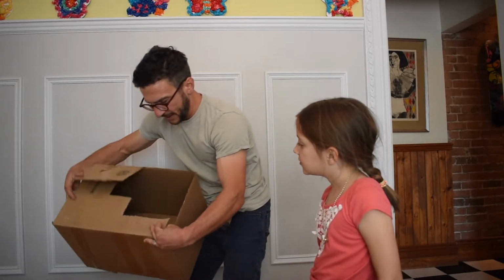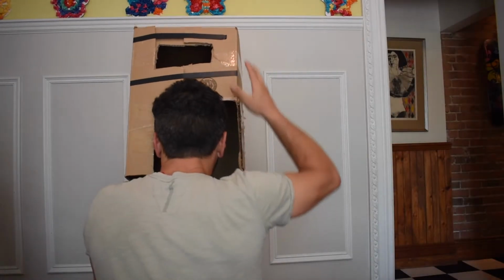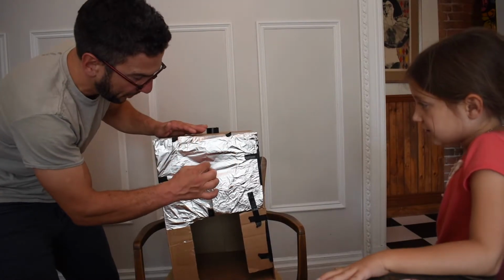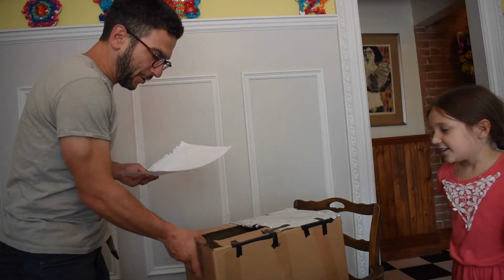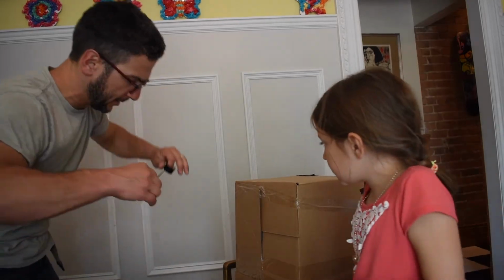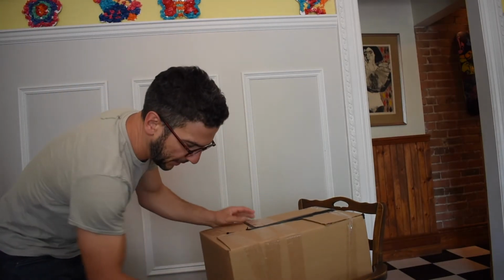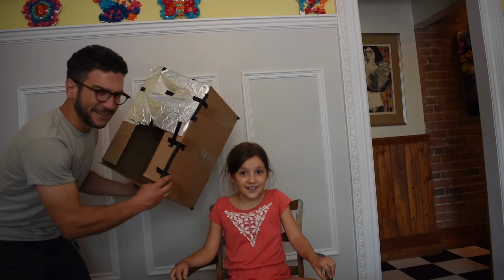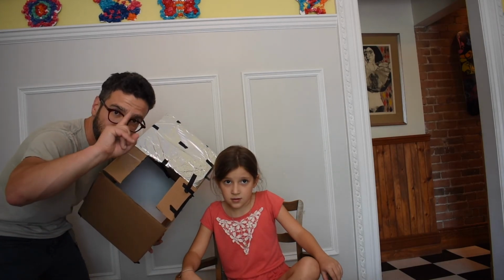HOW TO MAKE A PINHOLE PROJECTOR TO VIEW THE ECLIPSE SAFELY!!!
Sorry I am a bit late on this... I thought I would be able to buy welders' goggles to view the eclipse, but apparently only "shade 14" is safe to view the sun, and I could only find share 13 at Canadian Tire. So crash course on how to make a pinhole projector to view the eclipse without burning your retinas!!!